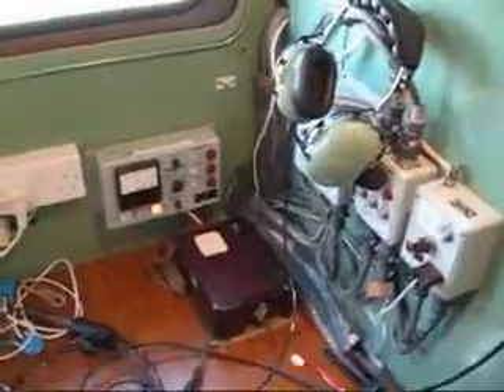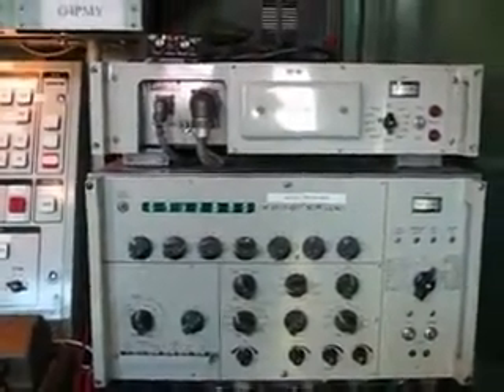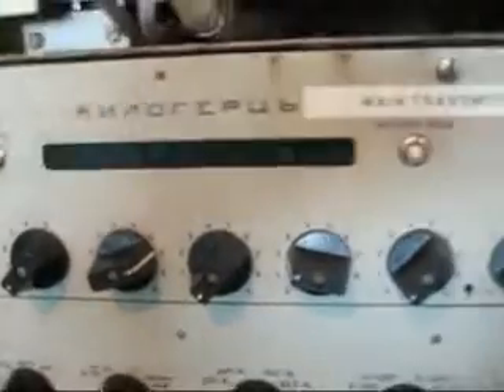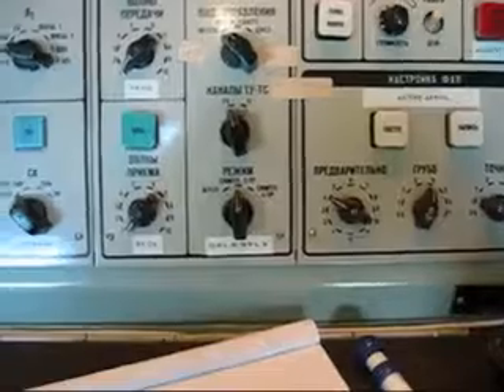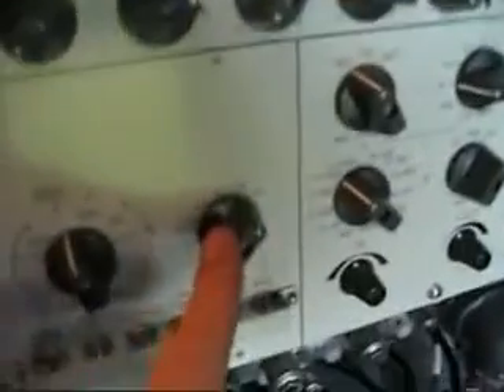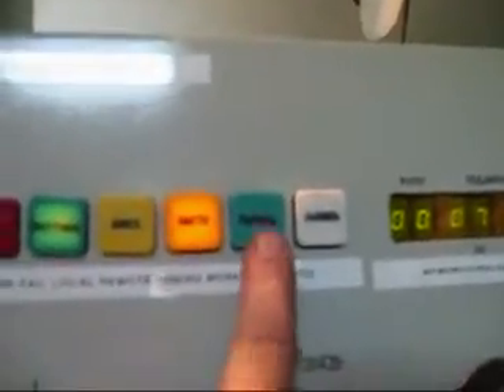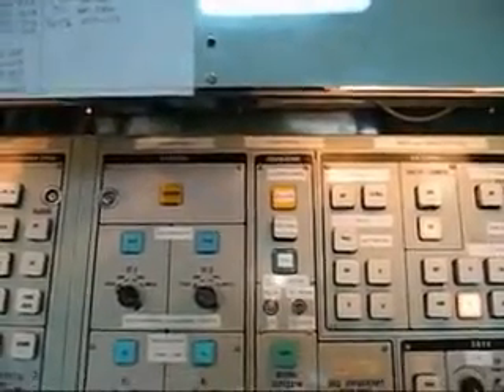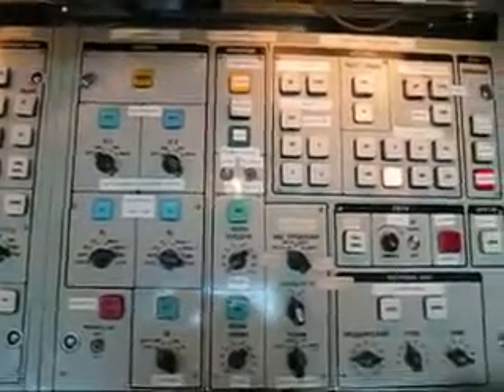H. N. R-161 rádióállomás bemutatása..